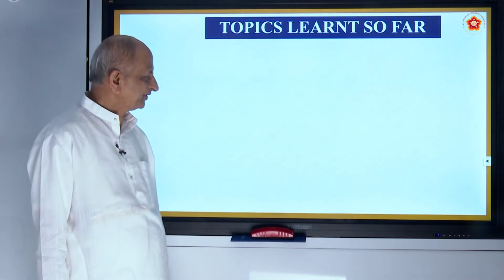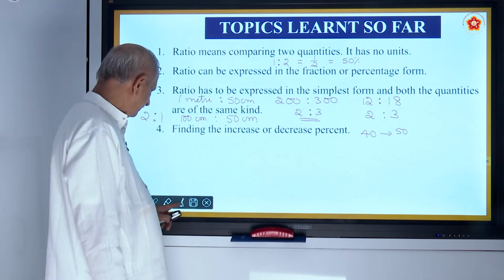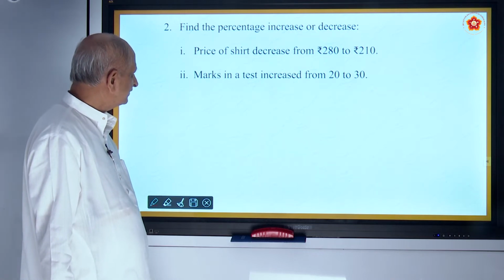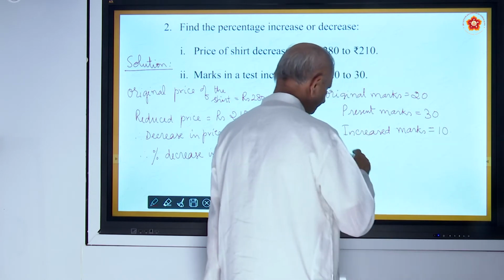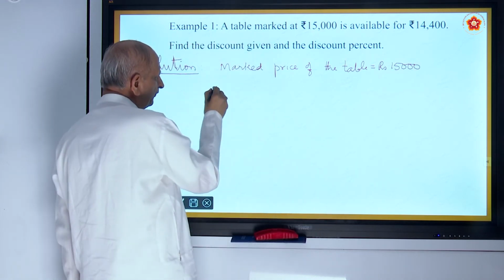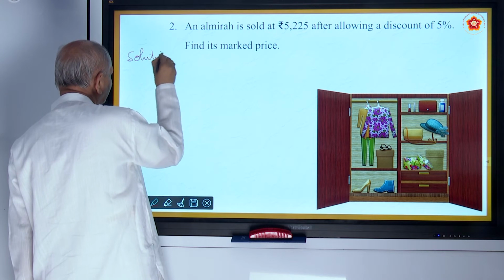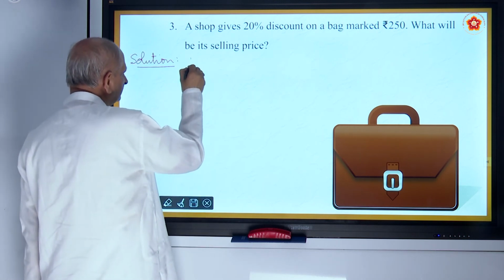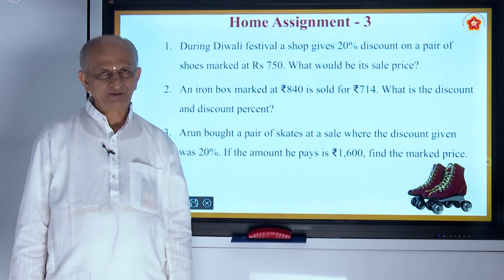8th | Karnataka State | Mathematics | Comparing Quantities | Part 3 of 9 | Sri Ramamurthy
Grade: 8th
Subject: Mathematics
Syllabus:  Karnataka State Board and can be utilised for NIOS OBE
Medium:  English
Chapter Name: Comparing Quantities